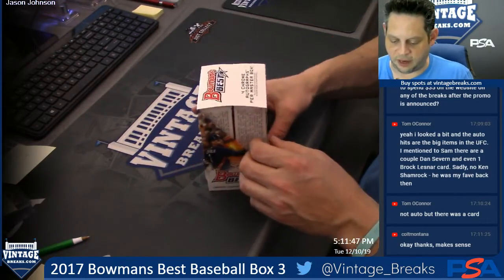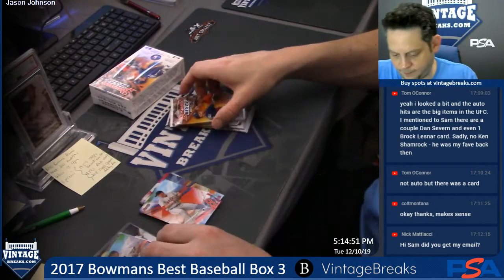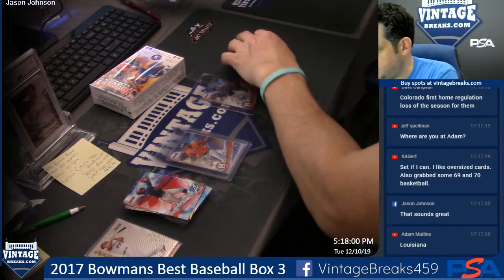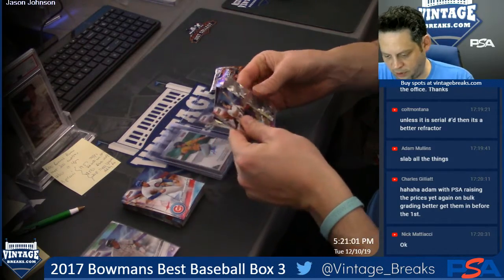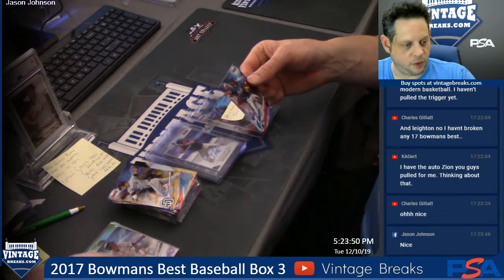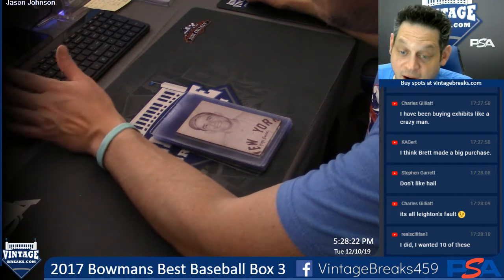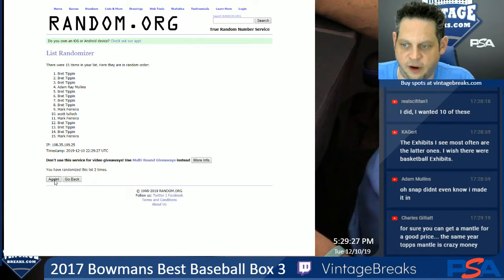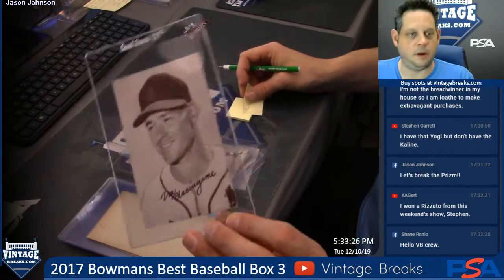12-10-19 2017 Bowman Best Baseball Box 3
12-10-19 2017 Bowman Best Baseball Box 3.